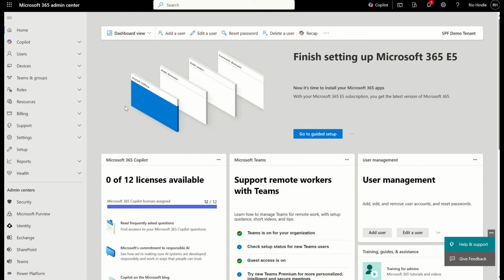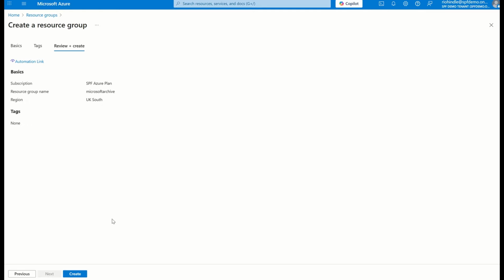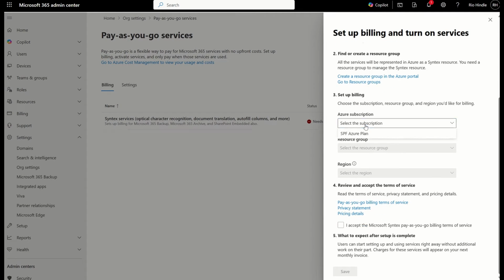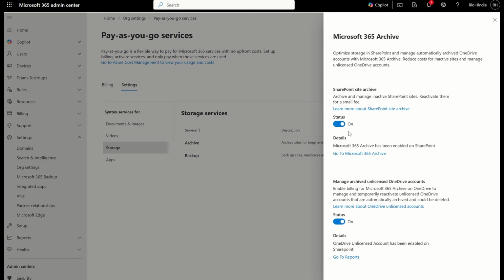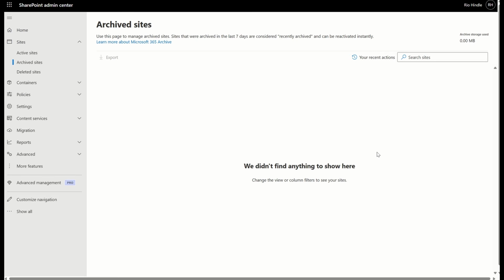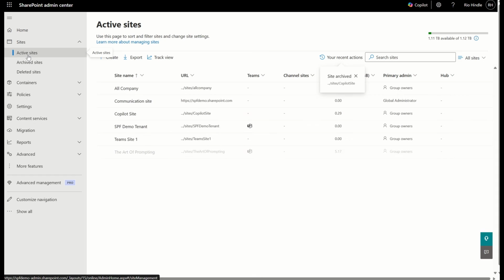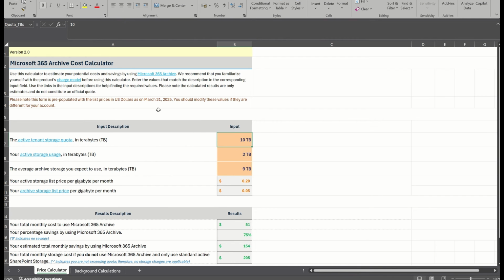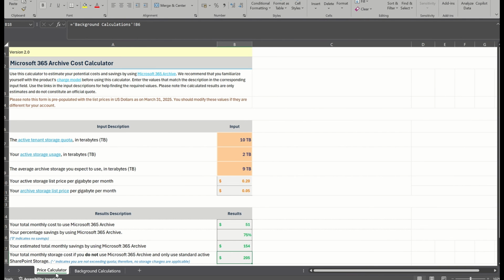Microsoft Archive - Full Demo & Cost Calculator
In this video, we explore how to archive inactive SharePoint content using Microsoft 365 Archive, manage it efficiently, and calculate potential storage costs using the official Microsoft pricing calculator.

✅ What you'll see in this video:

Full demo of Microsoft 365 Archive in action
How to archive and restore SharePoint sites
How to use the Microsoft 365 Archive pricing calculator